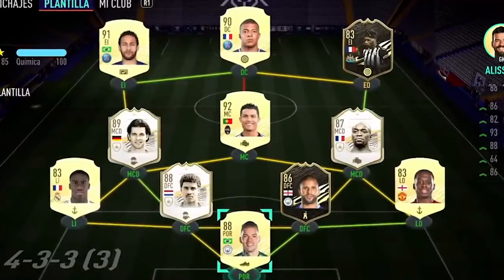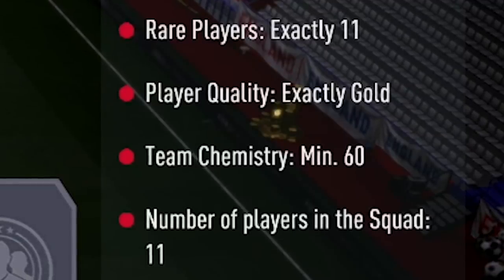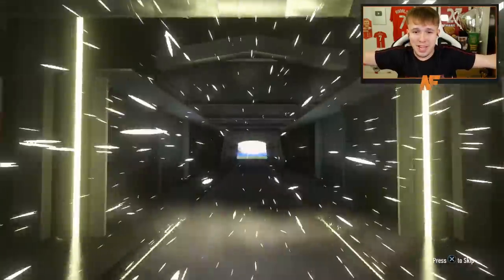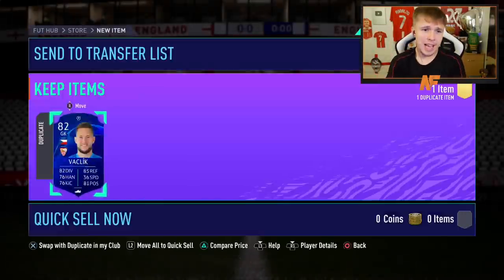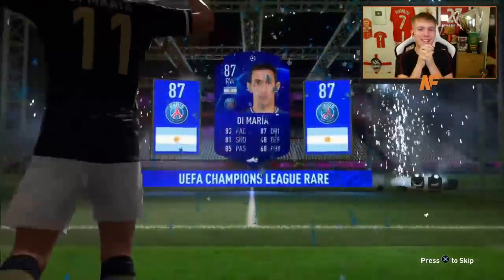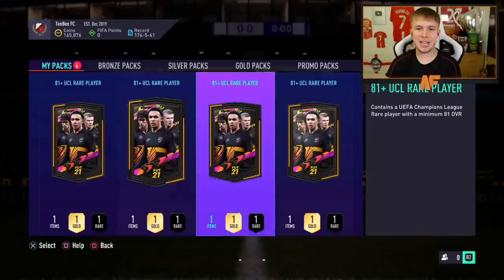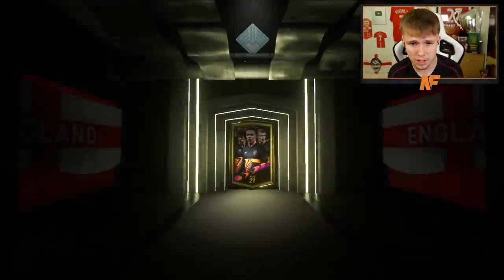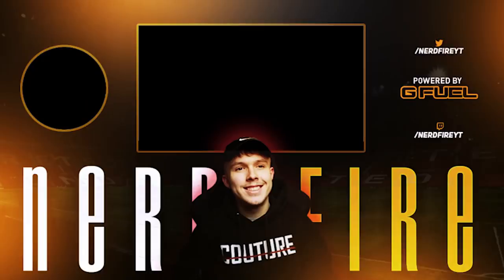this is what 20x REPEATABLE 81+ UCL Upgrades got me...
Hello and welcome to this video with me, Nerdfire. In this video, I opened up 20x 81+ UCL Upgrade packs on FIFA21 Ultimate Team!

NerdFire,FIFA 21,FIFA 21 Ultimate Team,Ultimate Team,FUT,this is what 20x REPEATABLE 81+ UCL Upgrades got me...,20x 81+ UCL Upgrade pack,81+ UCL Upgrades pack fifa 21,fifa 21 81+ UCL Upgrades pack opening,fifa 21 81+ UCL Upgrades pack,81+ UCL Upgrades pack opening,81+ UCL Upgrade,ea sports,football,Castro1021,Bateson87,NepentheZ